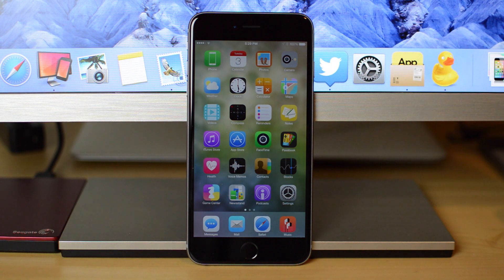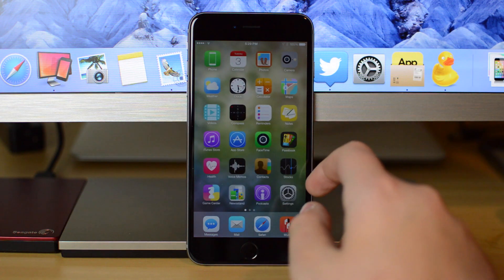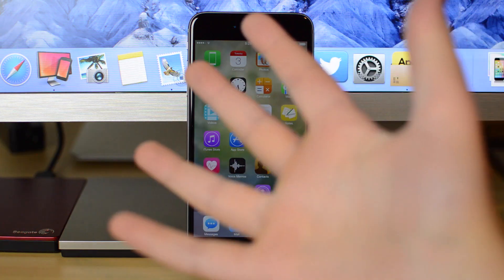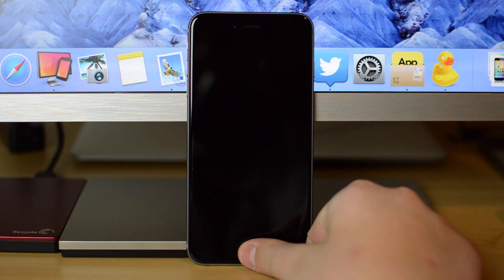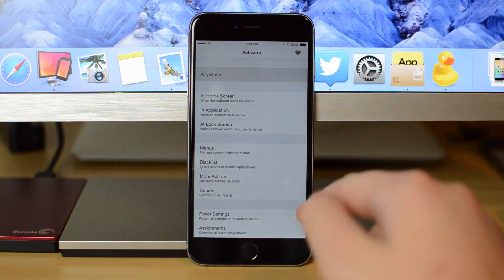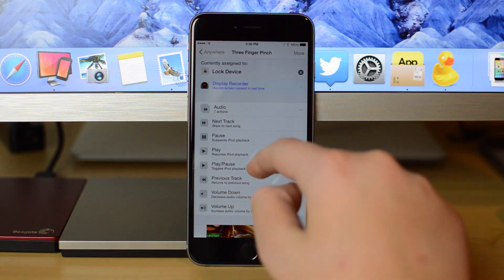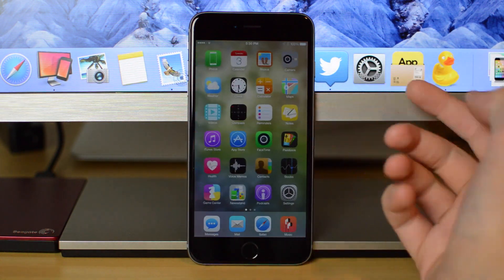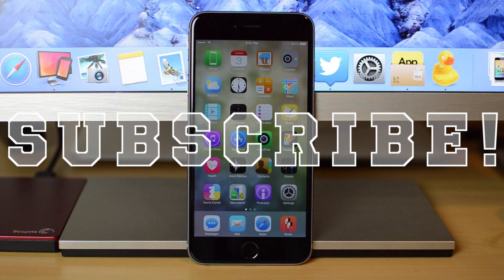Easily Lock iPhone with Multi-Touch Gesture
A simple tutorial on how to lock your iPhone using an Activator gesture.